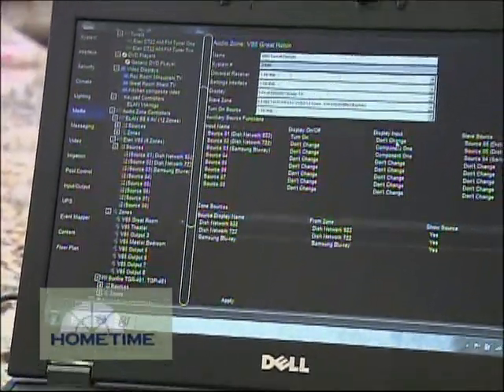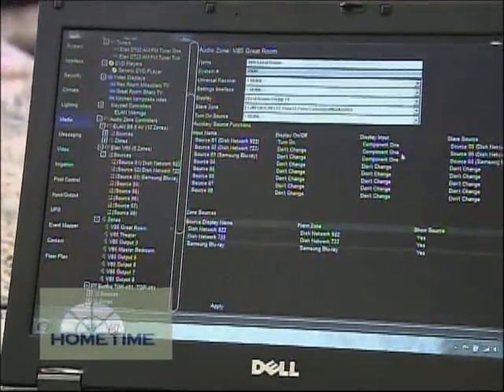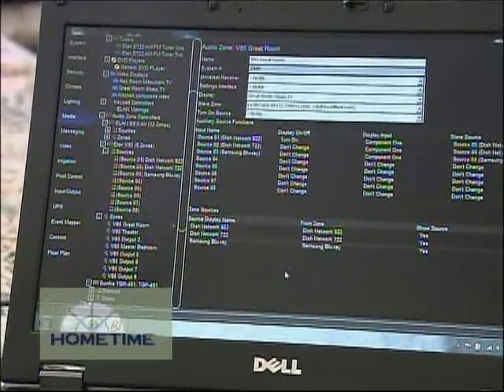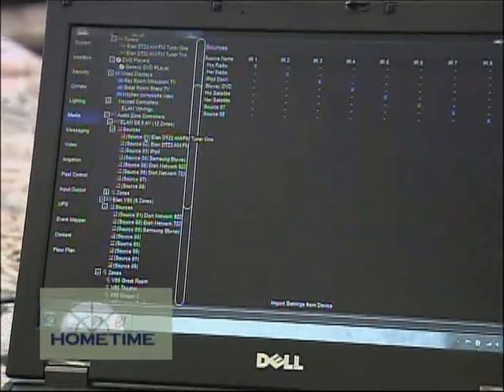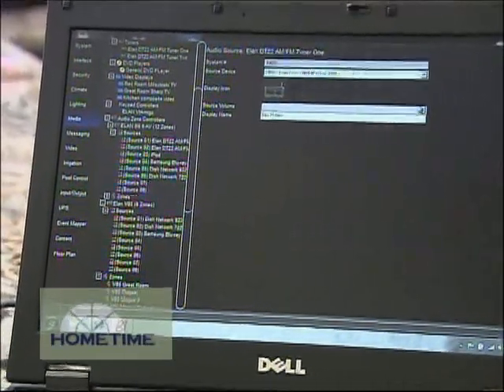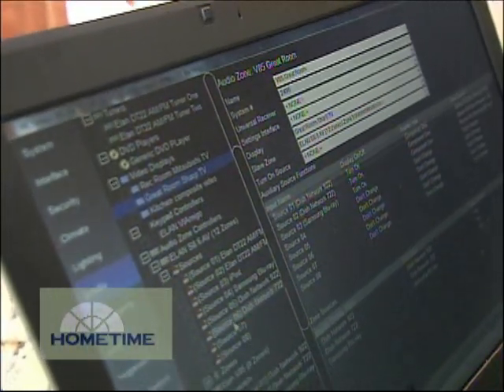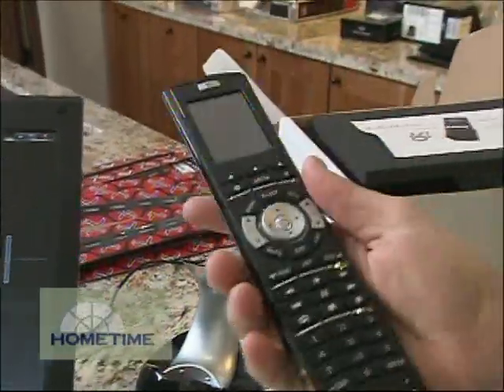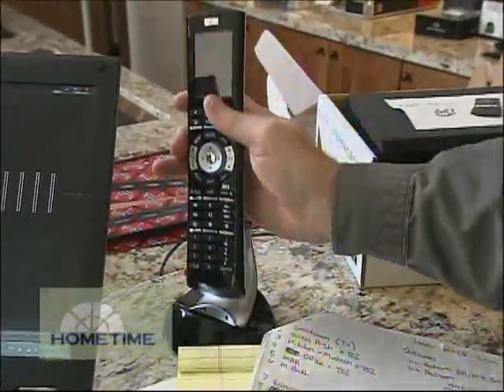Programming the Home Theater Controls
One system will control all the home theater components and the whole house audio system at the Stone Cottage